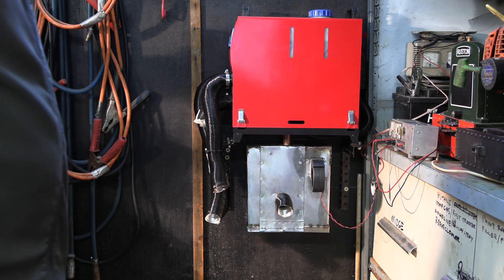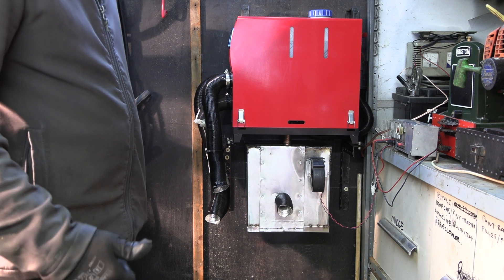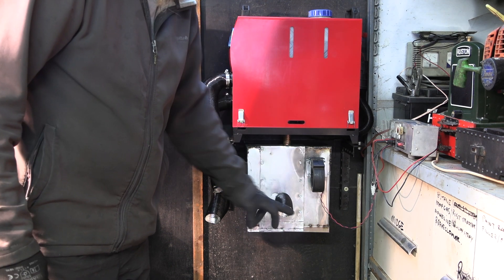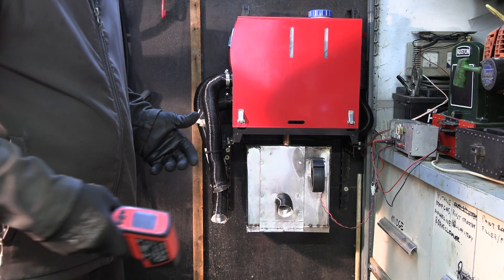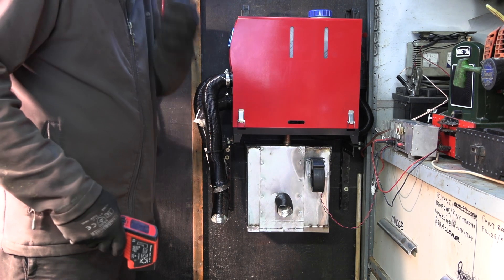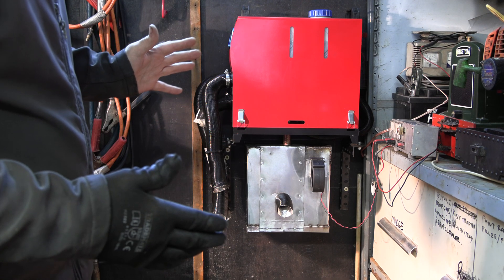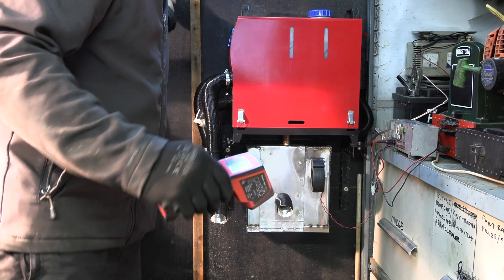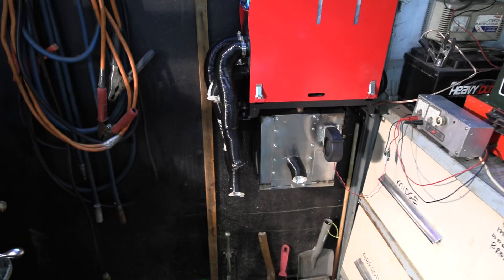Diesel Heater Exhaust Heat Capture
Capturing extra heat from around the exhaust pipe. I was going to talk about my intention to run the heater on a mix of waste oil and diesel fuel but have now found out that it is not permitted to burn waste motor oil in the UK without an expensive licence . So I won't be doing that .
Here is the info to the electric 12 volt fan I purchased from Ebay .
1pcs DC12V 2.7A Ultra-silent Radial Turbo Blower Fan Cooling Fan 97×94×33mm
seller   tools_atop1
Price is now £9.00